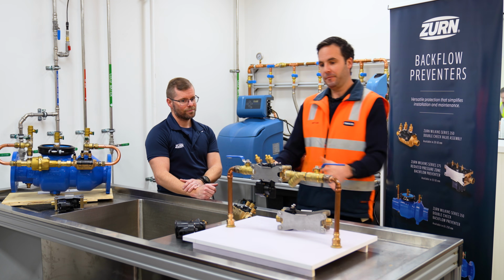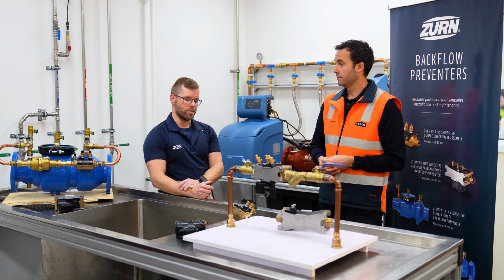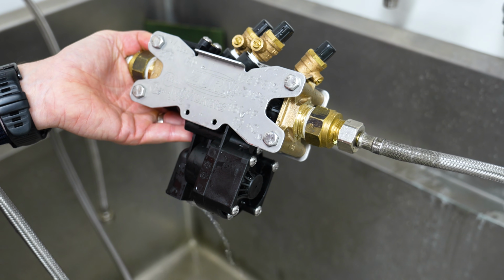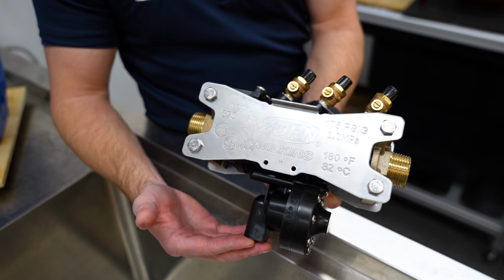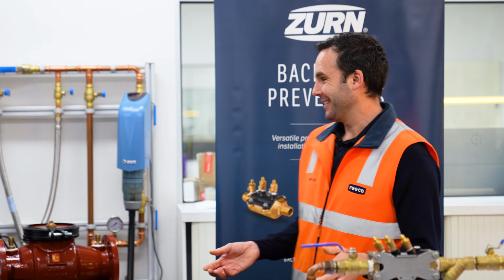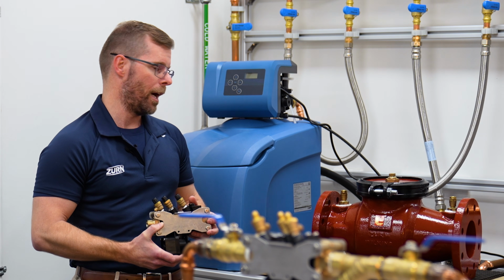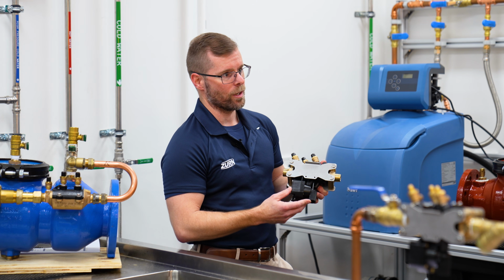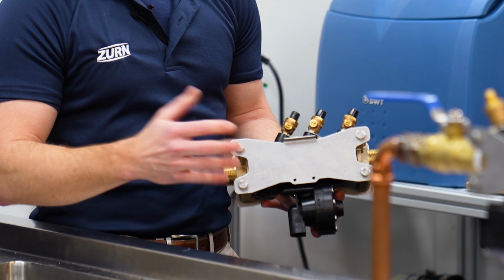Zurn Backflow Prevention: Common Questions Answered by Experts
Learn everything you need to know about backflow prevention with Zurn! Join our Product Specialist, Lawrence, and Test Lab Lead, Bryan, as they tackle your most pressing questions. Discover how backflow prevention devices work, why they're crucial for water safety, and how Zurn ensures top-quality products. Get expert insights and practical tips to protect your water supply.